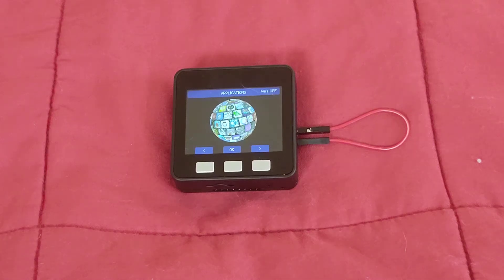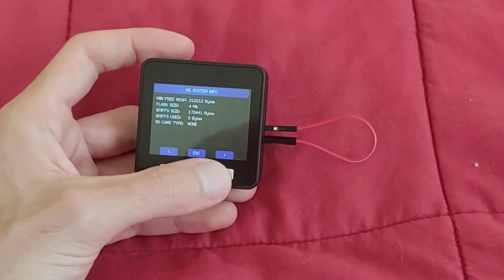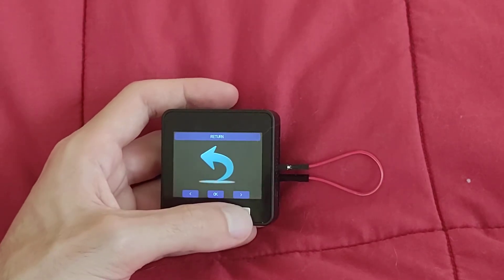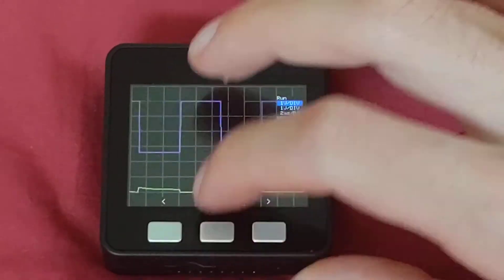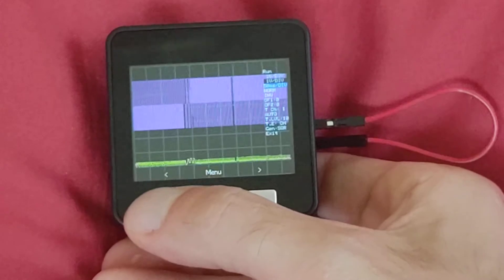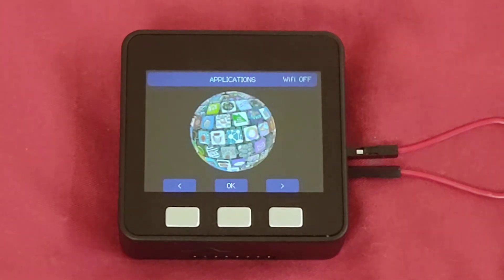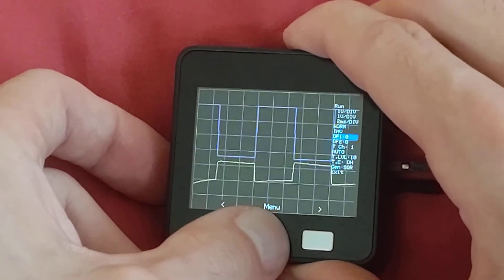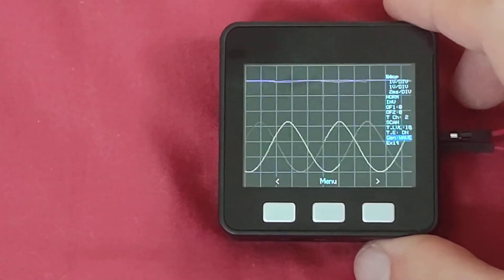M5Stack MultiApp and Oscilloscope demo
This is a quick demo of the M5Stack MultiApp firmware that Botofan Calin developed. I want to update the oscilloscope app so I can save recorded traces to microSD card for further analysis.